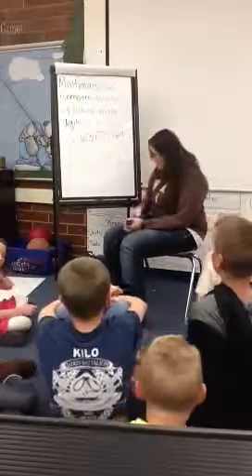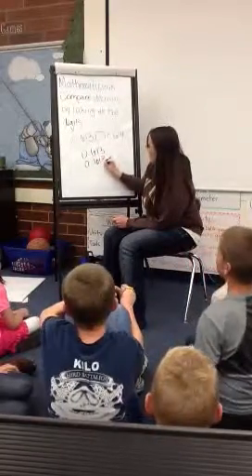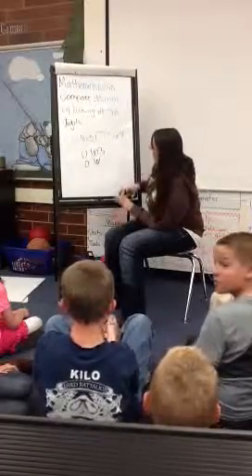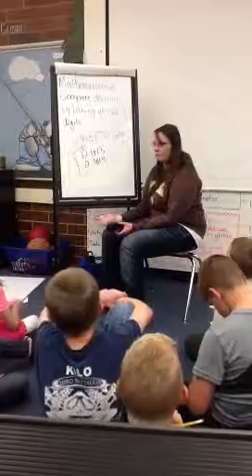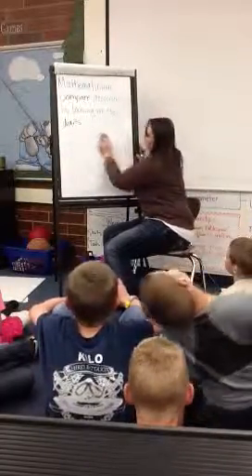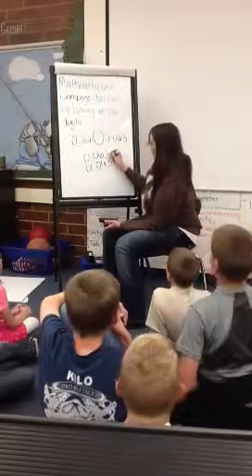Compare decimals by looking at the digits